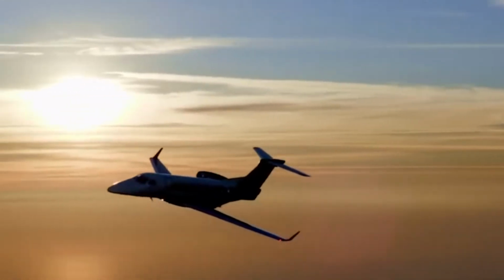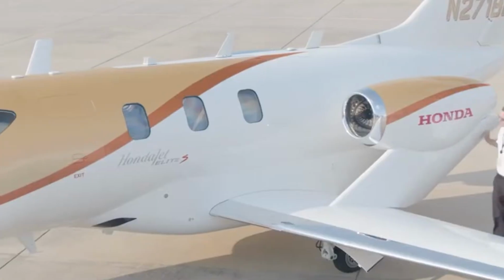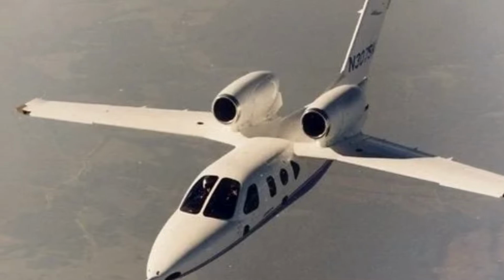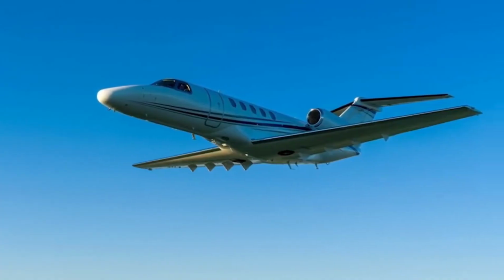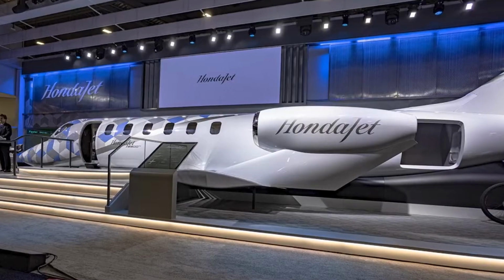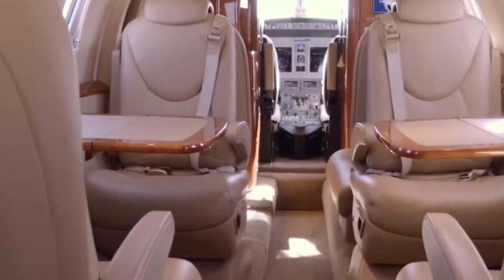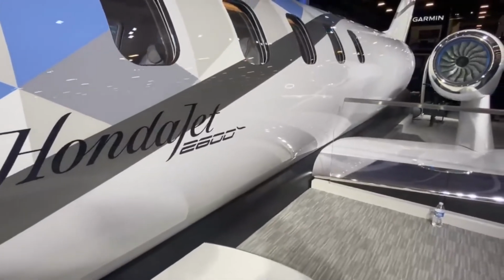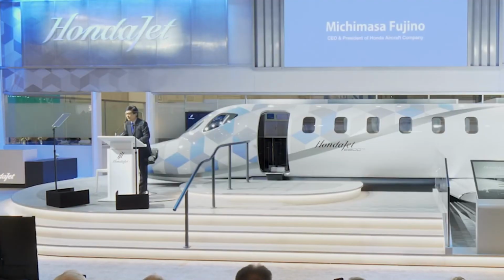Why the HONDA JET Will Be THE BEST AIRPLANE Of The Future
Welcome Back To Daily Aviation!
​Honda Aircraft Company announced today that in 2021, the HondaJet was the most delivered aircraft in its class for the fifth consecutive year, based on data provided by the General Aviation Manufacturers Association (GAMA). During 2021, Honda Aircraft Company delivered 37 aircraft to customers globally Honda Aircraft Company celebrated several milestones recently, including delivery of the 200th HondaJet in late December. The worldwide HondaJet fleet also surpassed 100,000 flight hours in January.Additionally, the FAA recently awarded Honda Aircraft Company with the “Diamond level AMT employer award,” the highest level in the William (Bill) O’Brien Aviation Maintenance Technician Awards program, in recognition of the skill and professionalism of Honda Aircraft’s maintenance technicians. Since the beginning of HondaJet deliveries to customers in December 2015, Honda Aircraft Company has led the aviation industry with innovation and technology, while bringing the same high standard of service and support to every customer. The HondaJet also continues to demonstrate its industry-leading dispatch reliability.During 2021, Honda Aircraft Company continued development with two major announcements: the HondaJet Elite S, honored with a “Top Flight Award” as best new business jet from Aviation International News, and the HondaJet 2600 Concept, Honda Aircraft’s proposal for the next generation of business jet. Meanwhile, the global presence of the HondaJet further increased when it received Thailand type certification, marking 14 countries with HondaJet certification. Honda Aircraft Company’s sales and service footprint now spans North America, Europe, Latin America, Southeast Asia, China, the Middle East, India, Japan and Russia.in this video, we are looking into Why the Honda Jet will be THE BEST AIRPLANE of the future!